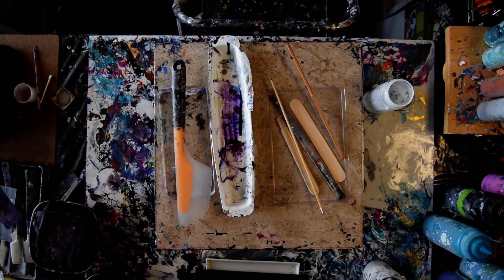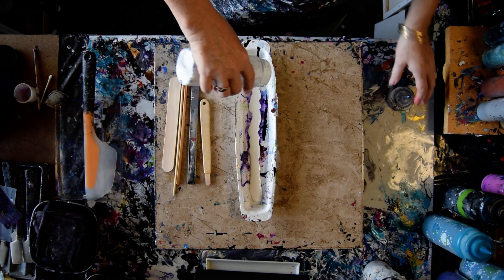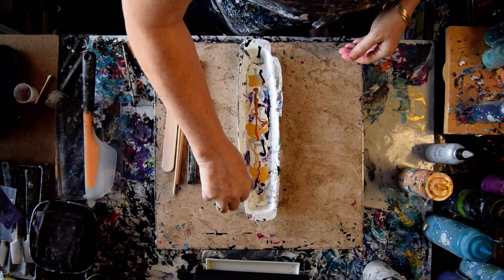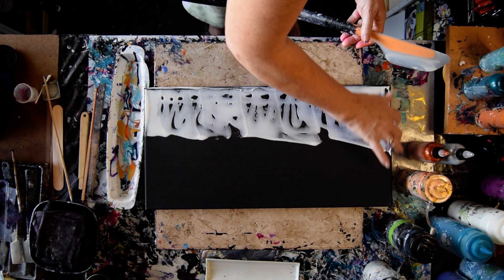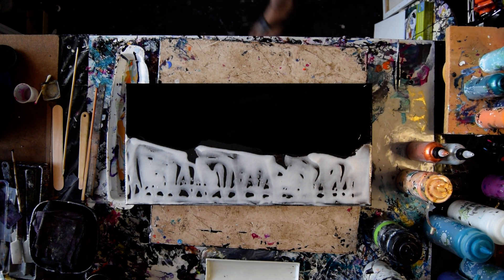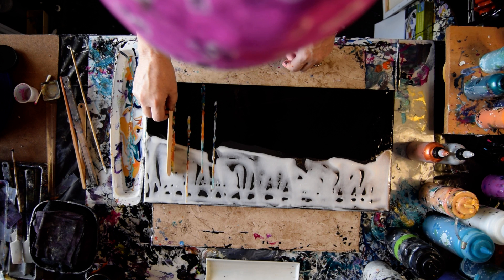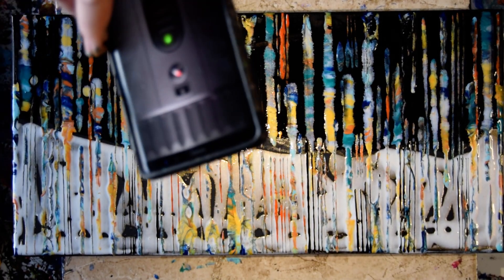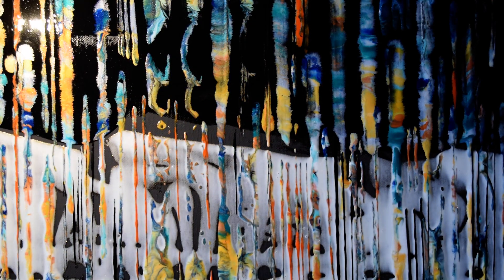#8600 Trees Before the Mountain, Prizm Pour Colors Contemporary Art Fluid Acrylics 3.06.2022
Prizm Pour Paints Used
French Silk- Mayan Gold -True Silver-Midnight Shadow-Baltic Amber
Golden Poppy-Dark Waters-custom mixed color-Neptunes Gaze Chantilly lace Frozen
Orange Crush

 I am using a 10" x 20" stretched canvas. I am using Prizm pour colors by Colour Arte
. Recipe 1) is for general pouring. Acrylic paints are mixed with Vivid Poly Pour( both available from Colour Arte )to both extend and help them flow more easily. In a container begin by adding 25% GAC 800, fill with Vivid poly pour to just more than halfway full. Fill the remainder color. Transfer to a larger container to mix and pour into a bottle from. Add a small amount of Floetrol to thin and help level the drying paint. I recommend an estimated 10% of the total already mixed. A squirt of distilled water to thin if desired. Recently I have begun to ass a squirt of Josonja gloss varnish for shine. Recipe 2 Best for bloom colors)- for Vivid enamel use a conveniently sized container that will allow you to include all your ingredients and have room to stir without spilling. Begin by adding 20-25% GAC 800 from Golden. Fill to just past half full with Vivid enamel. Add color to fill the rest of the way to the top with color. Mix thoroughly, add a squirt of Josonja varnish for shine and to aid cell production. Mix again. Add a squirt of distilled water to thin to your liking. Transfer to a larger mixing/pouring vessel. I suggest you use one you can easily fill a bottle that has a pour spout. Transfer to a squeeze bottle with a small single glass marble in the bottom. Remove any residual mixture using a small silicone spatula.

 I strongly recommend adding Gac 800 by Golden as an addition to all colors (25%) to avoid crazing. This is especially true if you are using the bloom style of pouring paint if you have not allowed the paint to stretch as far as it will go. Gac 800 All the paints I use are acrylic paints mixed with additives to help them flow more easily. I advise a well-ventilated room and those with respiratory issues to avoid paint pouring or use a respirator. To release any air bubbles in the paint that might result in hard dry bubbles a sharp object such as a skewer is used to remove the bubbles in evidence while the artwork is still wet. Also if there is no house-paint base being used, a torch lightly passed over the surface to pop bubbles is also acceptable.

Every day I learn new things. I will never stop experimenting, and I am happy to share what I discover with you. To see finished wet and dry versions of all my Youtube demonstration artworks for sale, visit my Expressionist Art Studio Gallery Fans and Collectors group on Facebook. The link is included in the Link-tree just below the top of this page. These artworks are my art therapy. I am a contemporary abstract expressionist painter. I create intuitive art as an intuitive artist. I am priscilla batzell artist a painter of contemporary art. Lately, this is my personal art therapy using prizm pour paint. I am a spontaneous artist creating intuitive art.